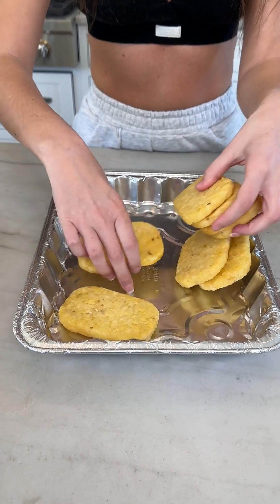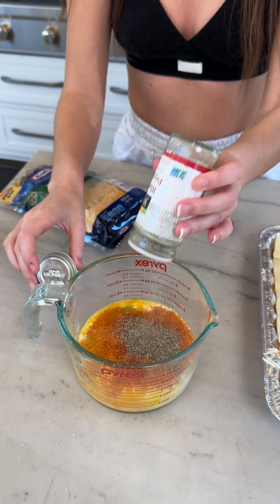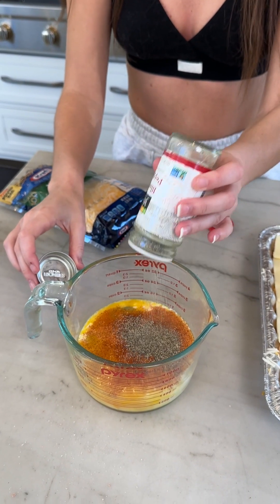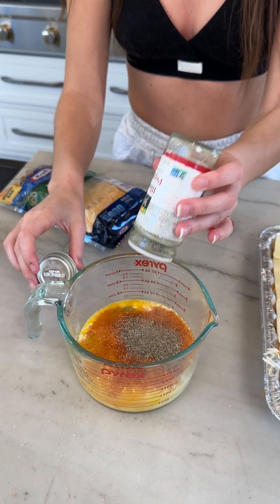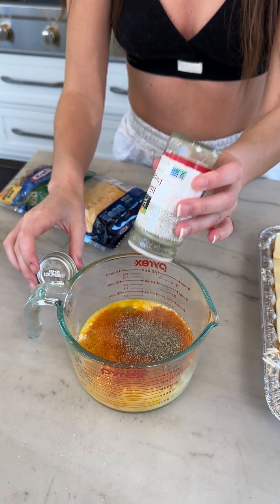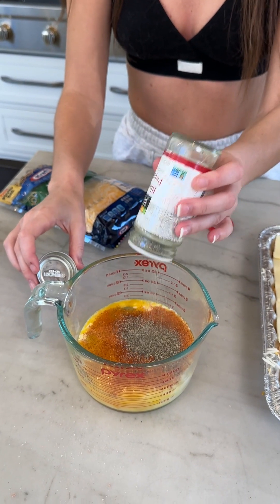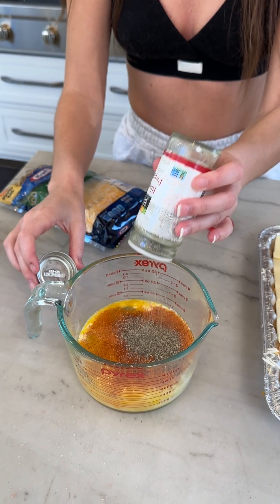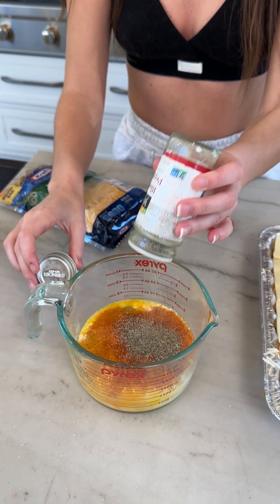What To Do With Potatoes🤤